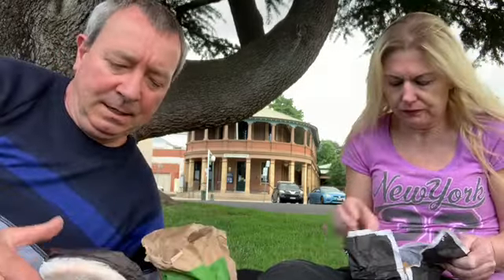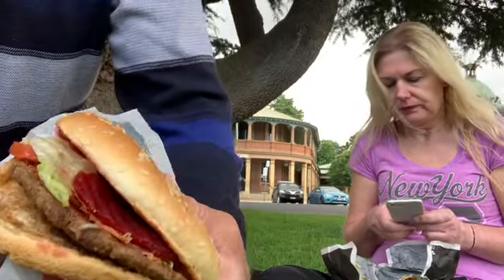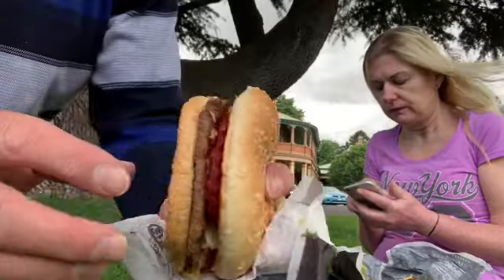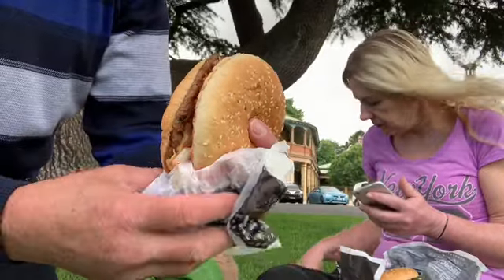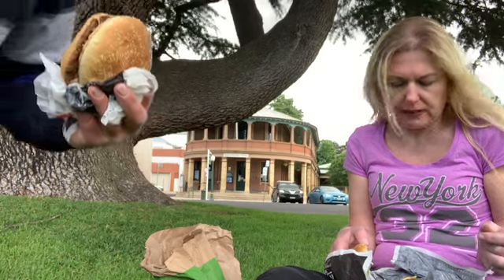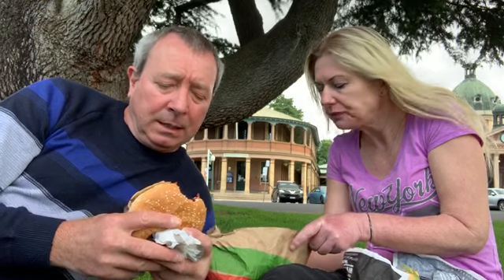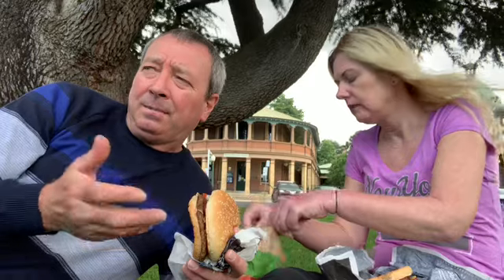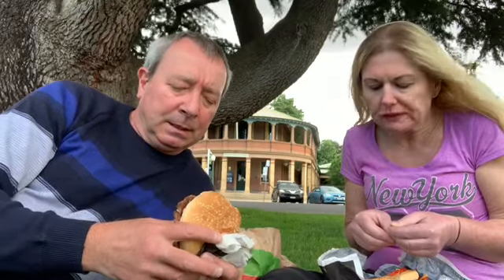The Aussie Burger